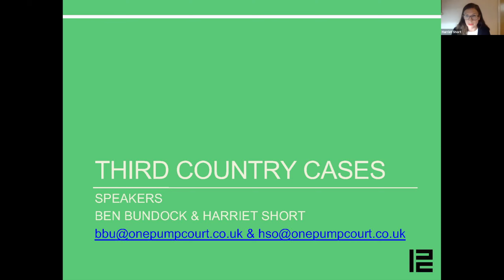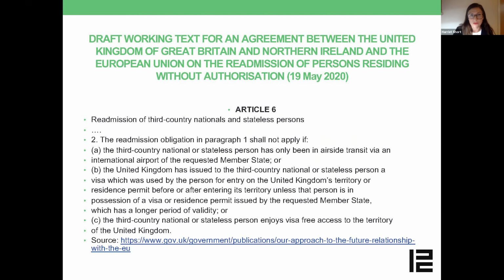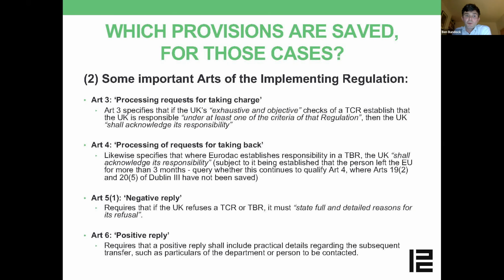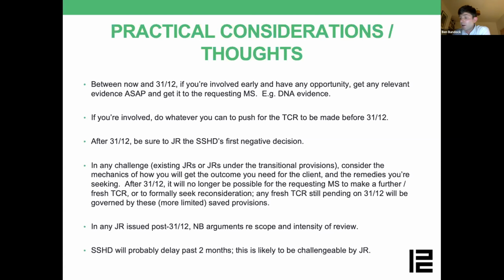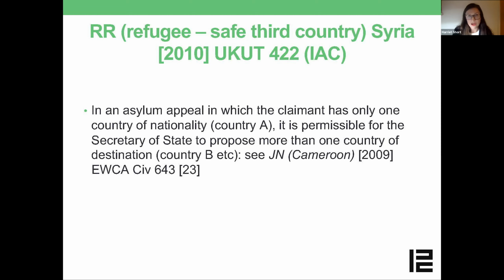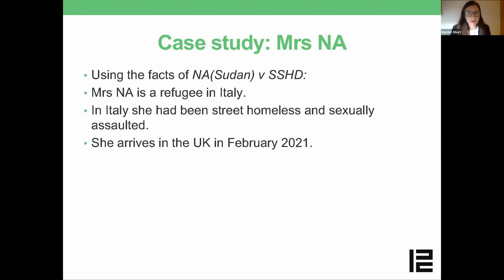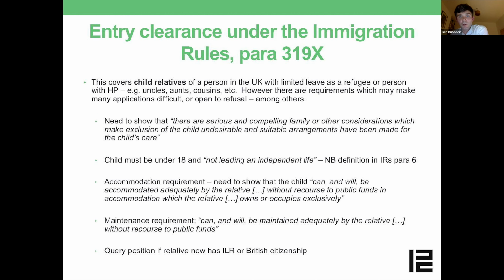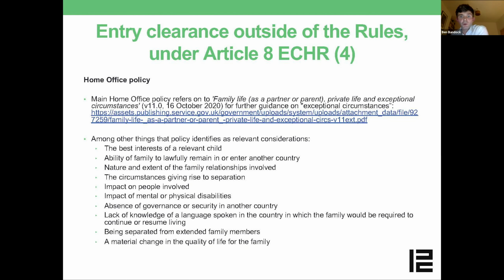Third-Country Cases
Speakers: Harriet Short & Ben Bundock